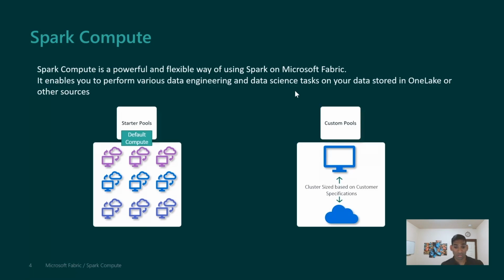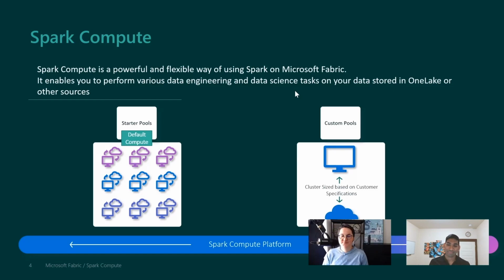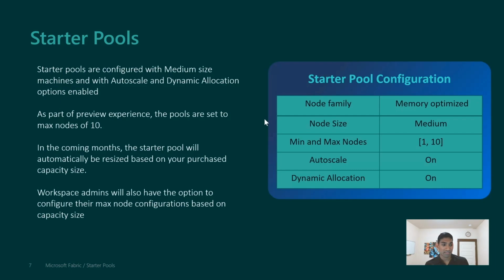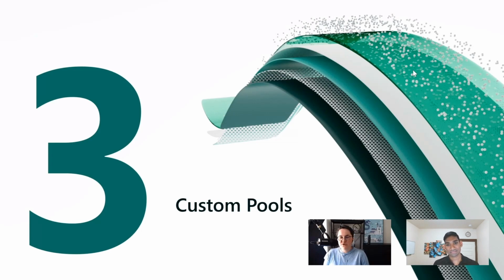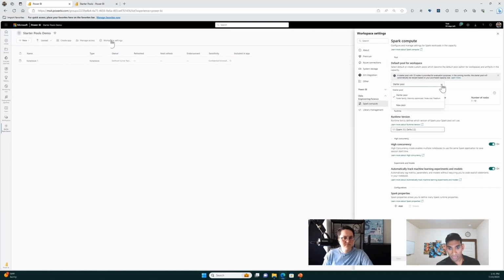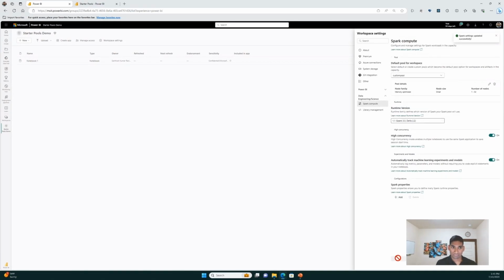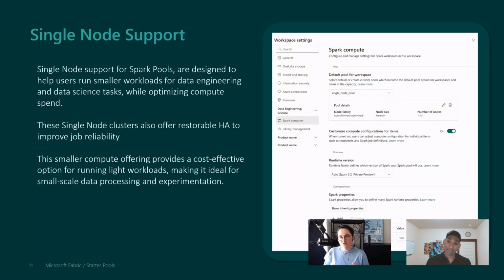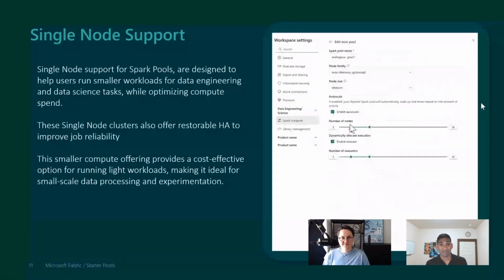Spark Compute in Fabric Data Engineering and Data Science - Starter Pools vs Custom Pools Unveiled!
Fabric Espresso Presents: " Spark Compute for Microsoft Fabric Data Engineering and Data Science - Starter Pools vs Custom Pools Unveiled! " 🔥🔥🔥

📌 Navigating the world of Microsoft Fabric's Spark Compute platform? Confused about whether to go for Starter Pools or Custom Pools? Look no further! This video breaks down the distinct advantages of both, tailored to meet different needs in Data Engineering and Data Science. Whether you're looking for quick insights or need to handle resource-intensive tasks, we've got you covered!

📚 What You'll Learn:

✅ Starter Pools: Designed for quick, hassle-free access to Spark sessions. Learn how they initialize in just 5 to 10 seconds and offer always-on Spark clusters that dynamically scale based on your needs.

✅ Custom Pools: Get a deep dive into how Custom Pools offer a more tailored experience, allowing you to specify node sizes and numbers, ideal for complex and resource-intensive jobs.

✅ Billing: Understand how you're only charged for active job runs in both Starter and Custom Pools, not for setup or idle time.

✅ Choosing the Right Pool: Tips on how to choose between Starter and Custom Pools based on your specific project requirements.